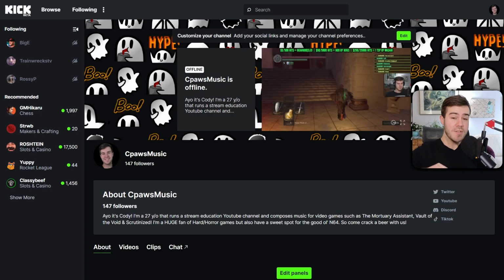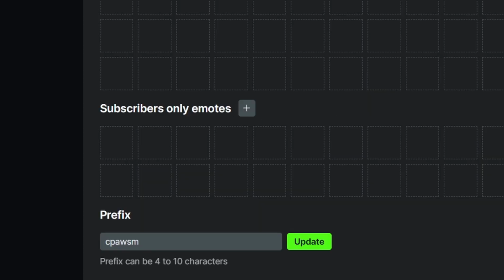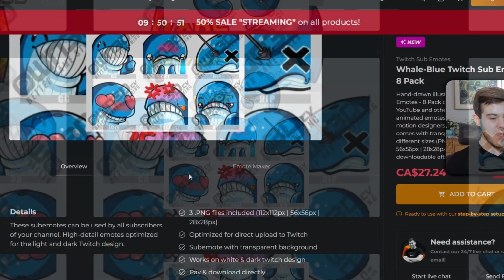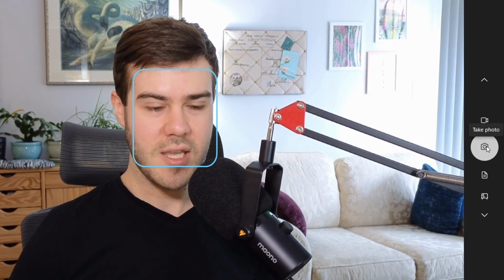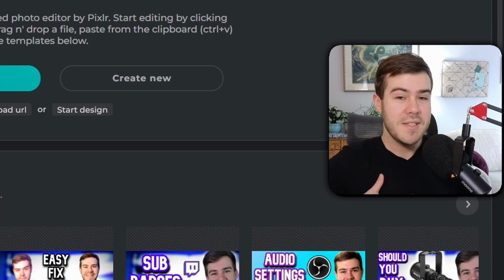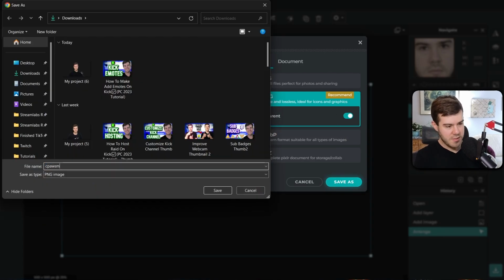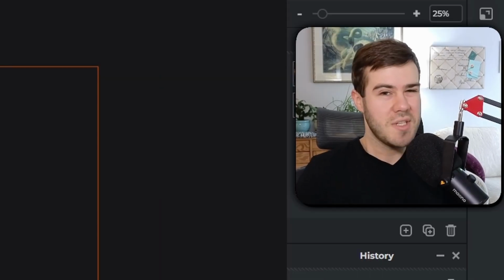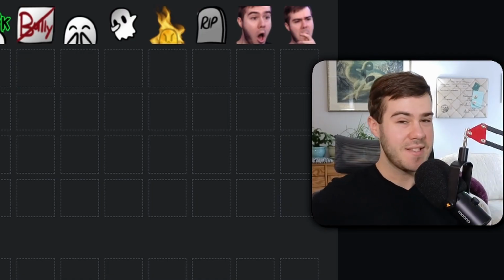How To Make & Add Emotes On Kick✅(PC 2024 Tutorial)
✅ Today's video I show how to add and make your own custom emotes for your Kick streams. Kick.com is great with emotes since they give you so many slots! We use OWN3D, Pixlr & more in this simple video for making Kick emotes.

⬇️MY STREAMING GEAR RECOMMENDATIONS⬇️ RECOMMENDATIONS